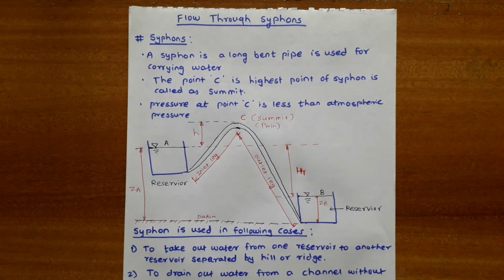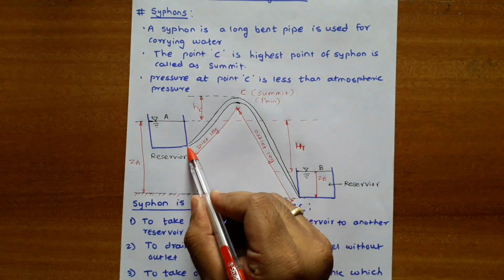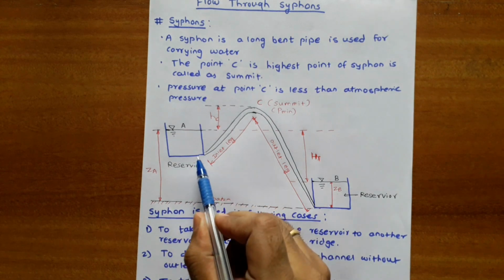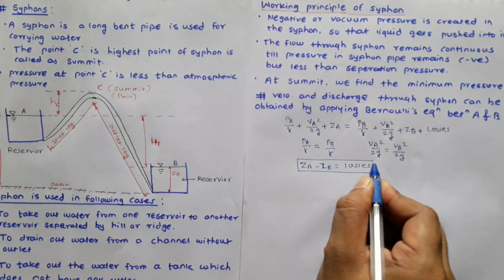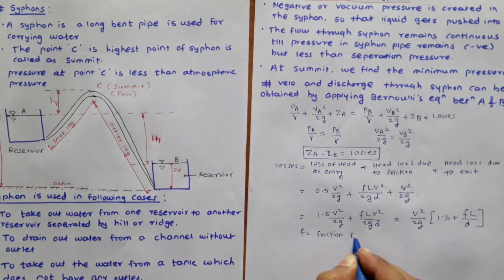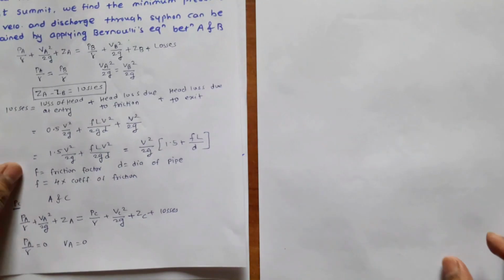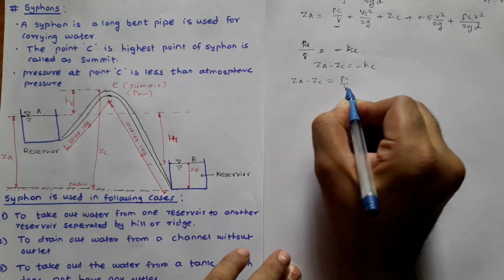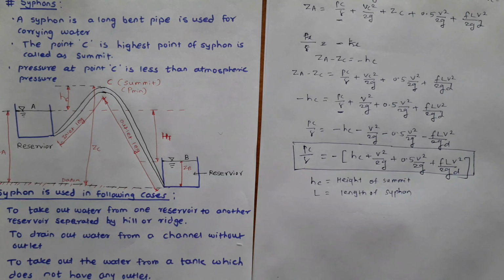Flow Through Syphon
Flow Through Pipe